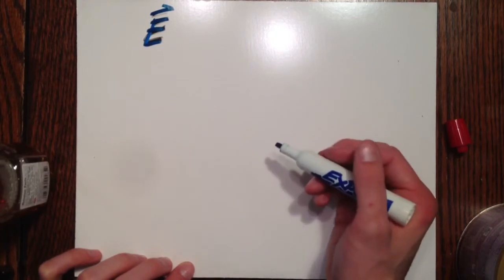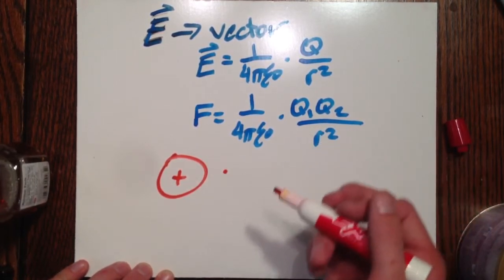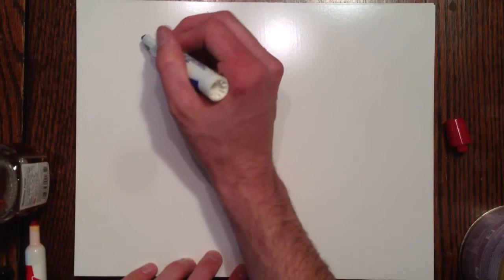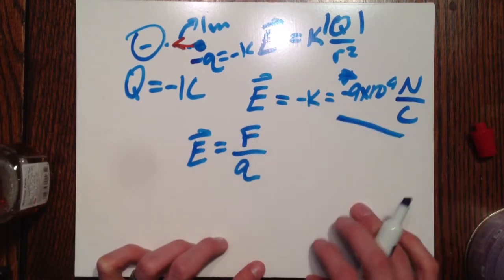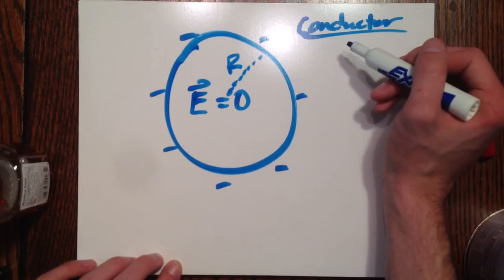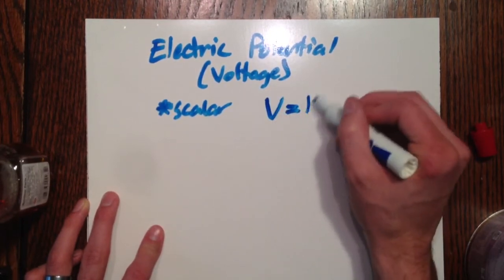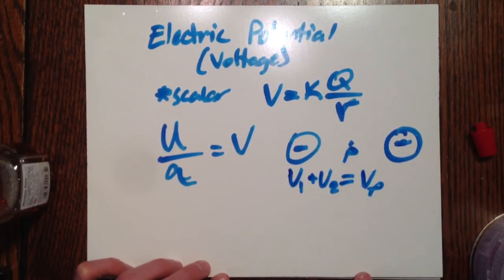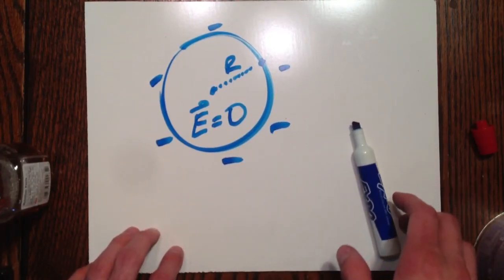Electric Field/Potential AP B